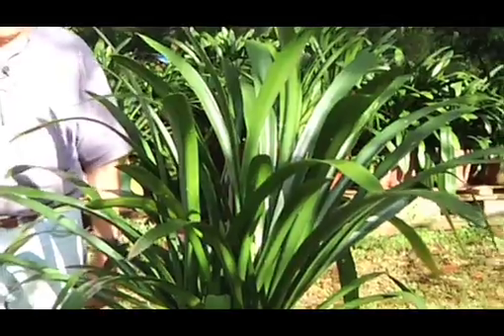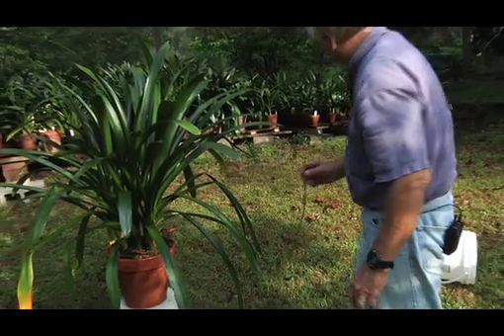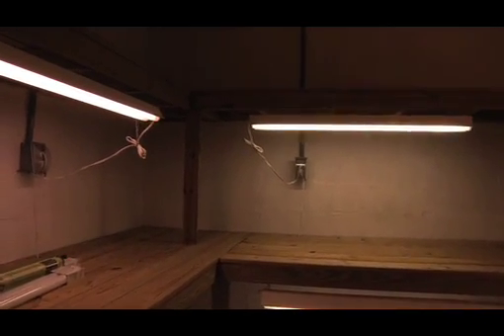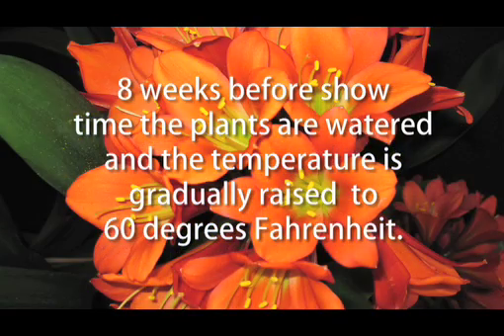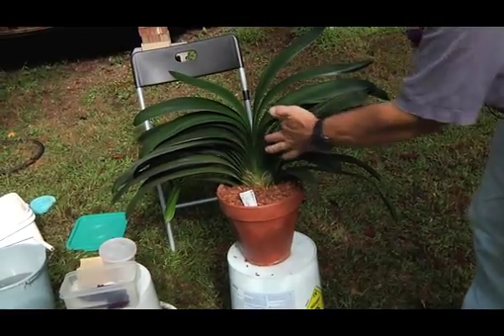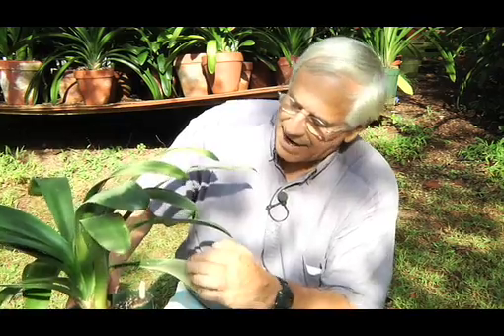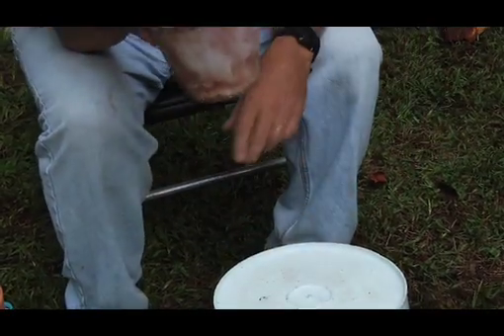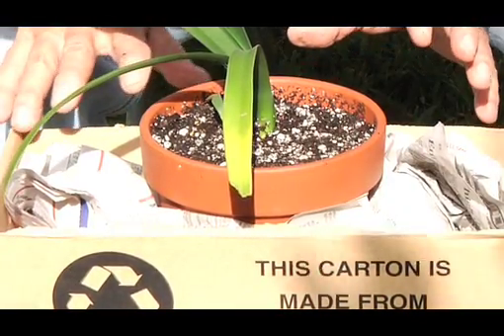Preparing Your Clivia for Show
Mike Riska--Director of the North American Clivia Society, and Executive Director of the Delaware Nature Society--shares some pointers on how to get a clivia to bloom, and gives advice on growing and grooming your plants for competitions.

Video Production by Jake Verterano.